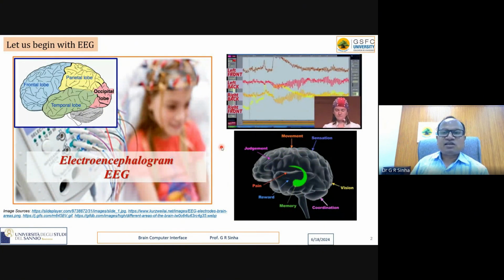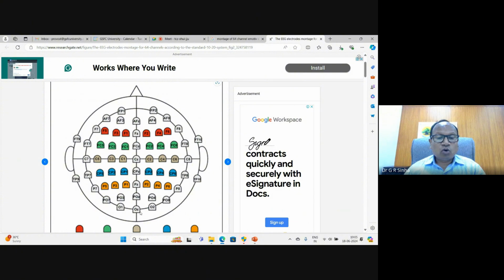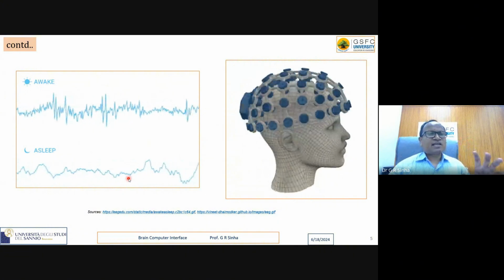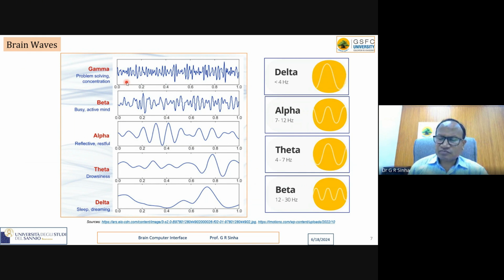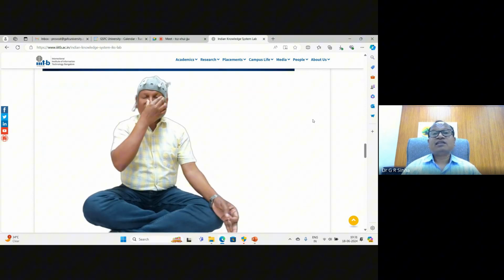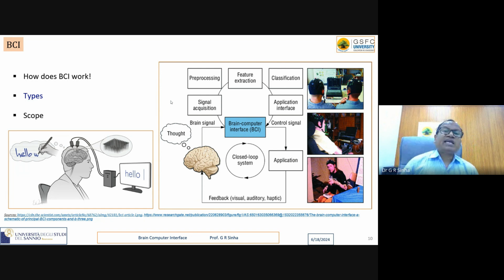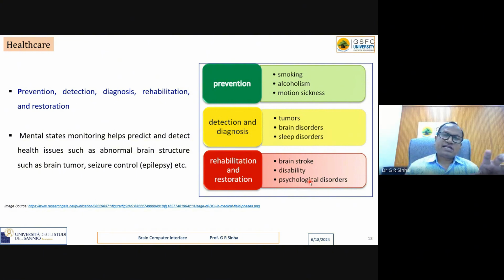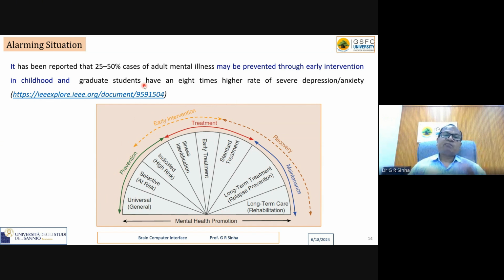Introduction to cognitivescience and braincomputerinterface -Part III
Introduction to cognitivescience and braincomputerinterface